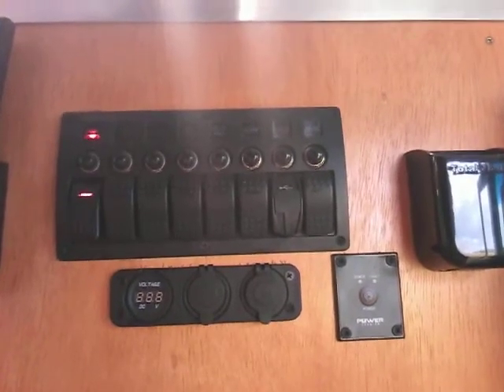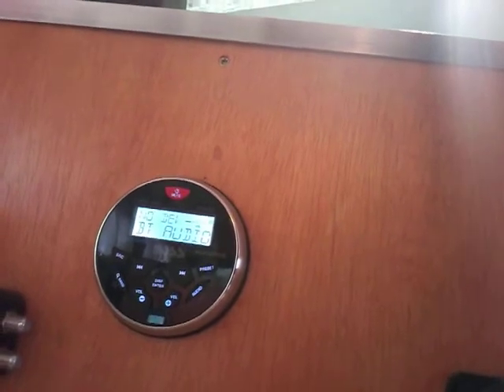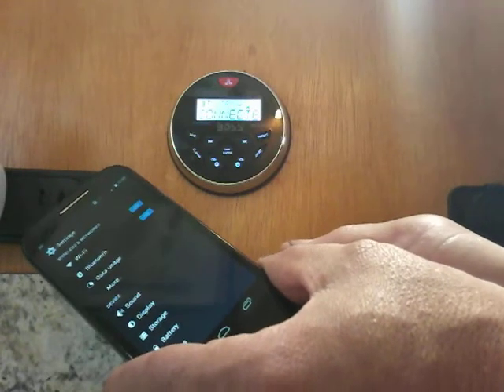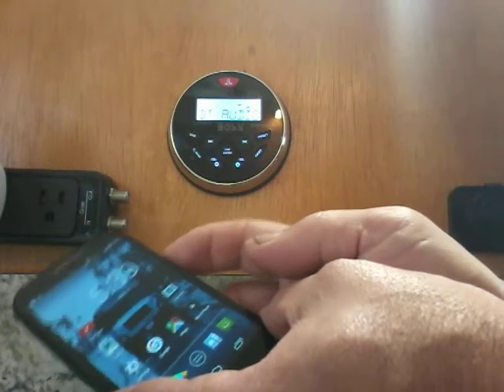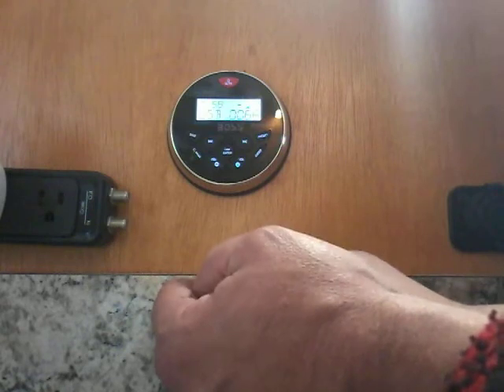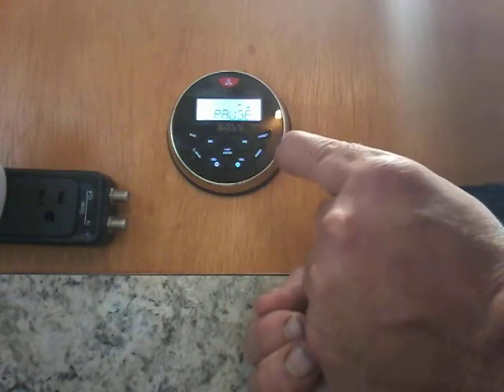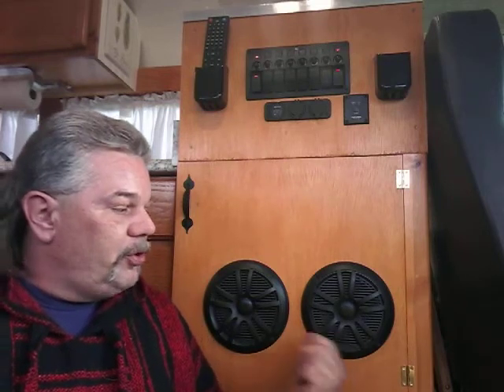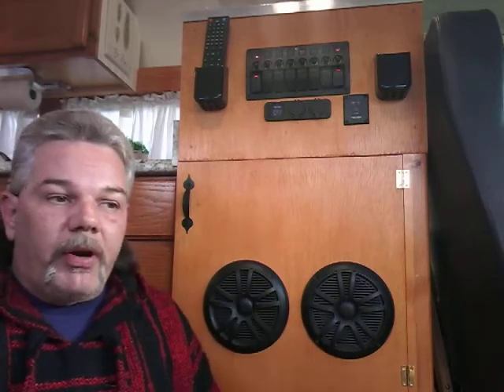Skoolie Product Review Series - Boss Audio Marine Stereo